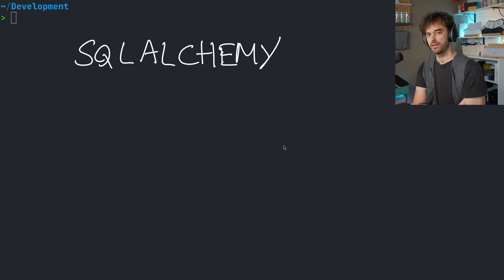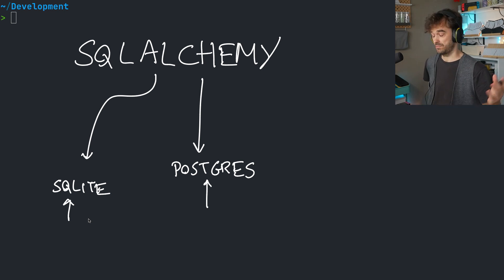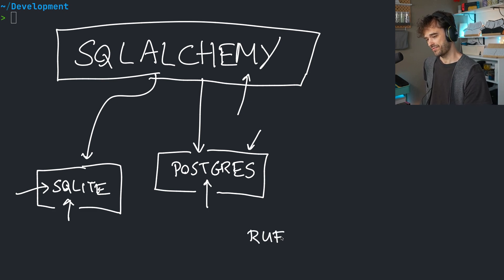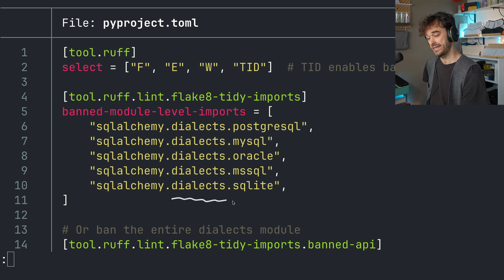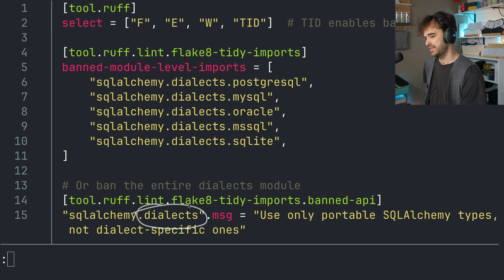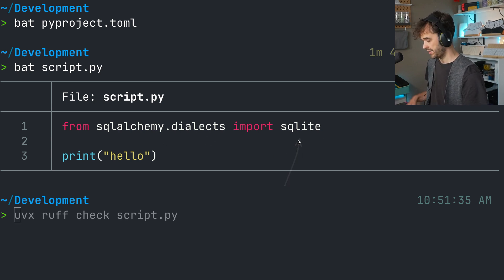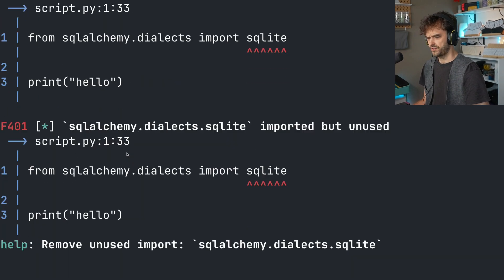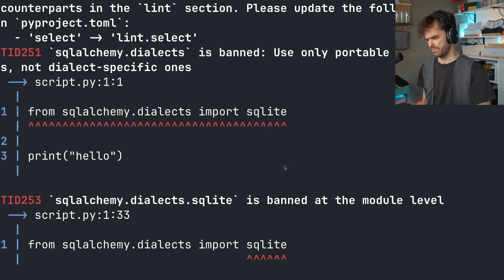Banning submodules with ruff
It's a simple enough trick.